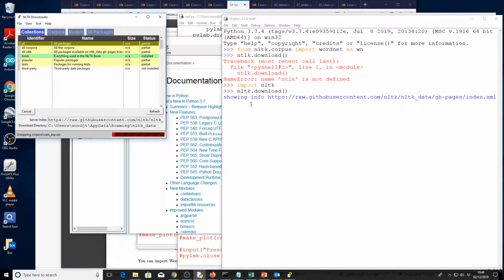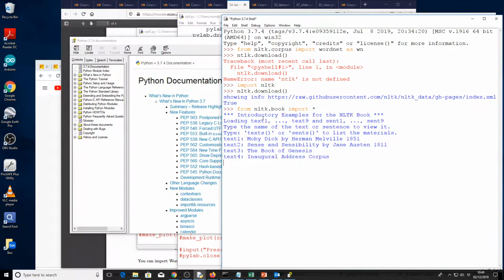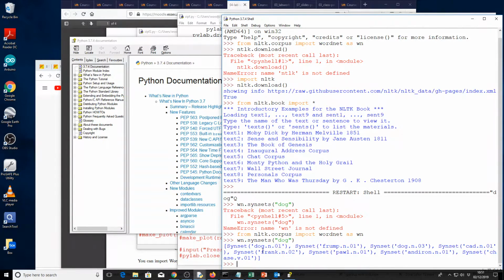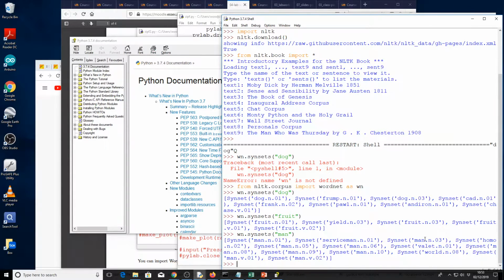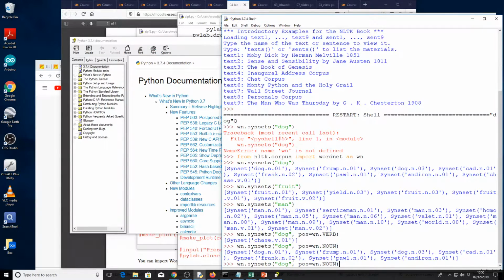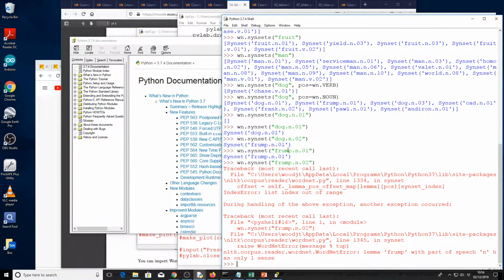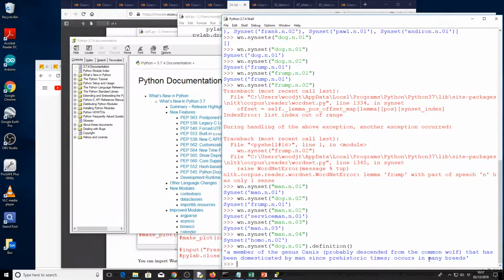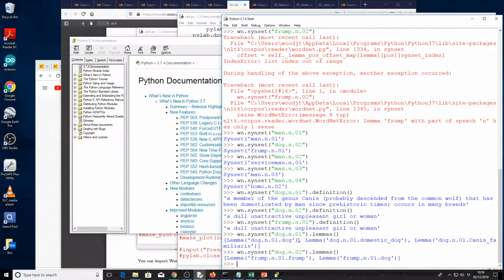Lab 4 Q 3